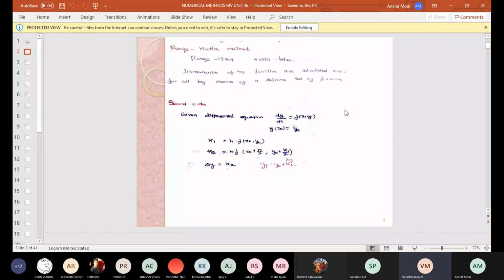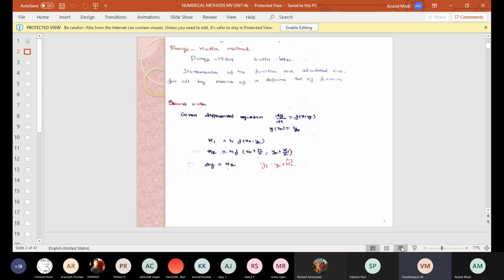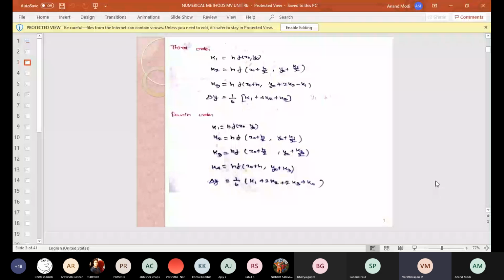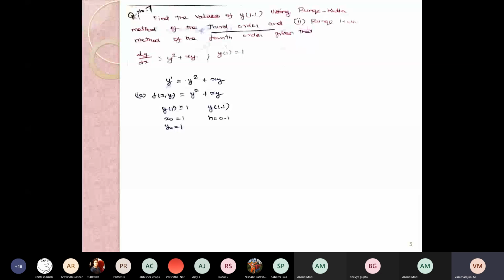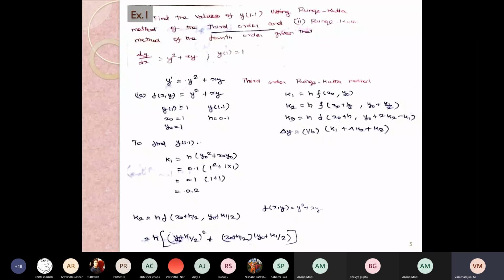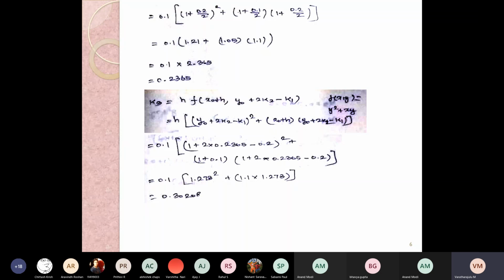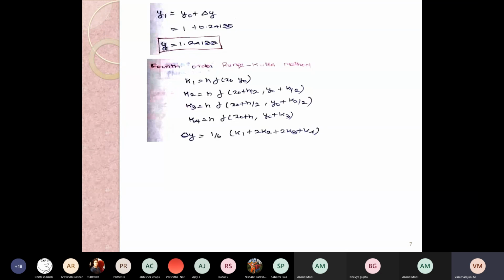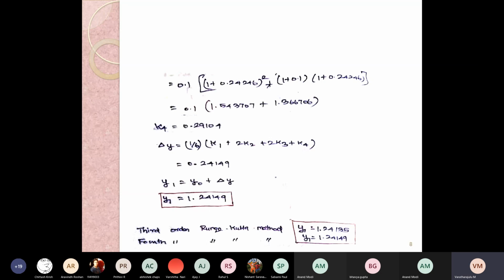19.10.2020 Runge Kutta Methods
Runge Kutta Methods Third order and fourth-order